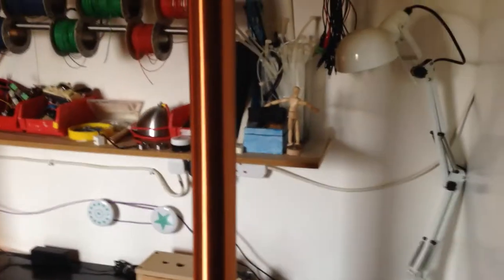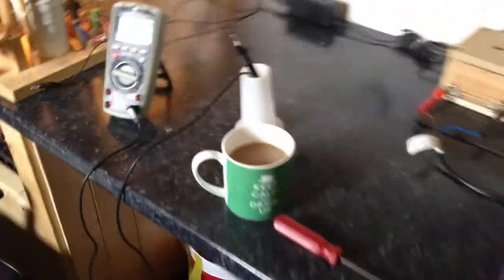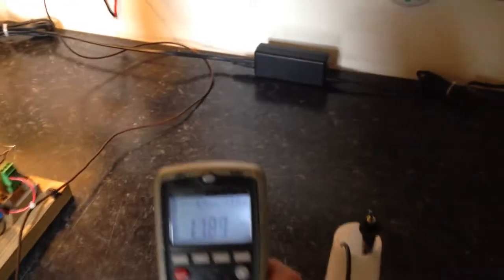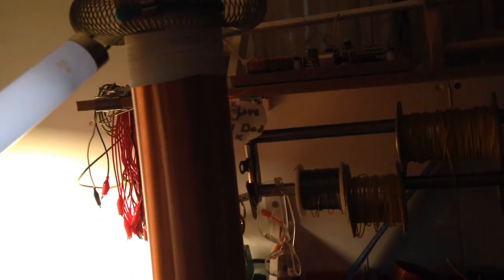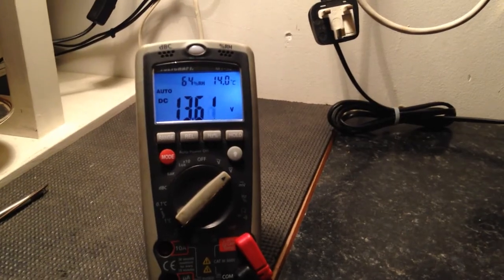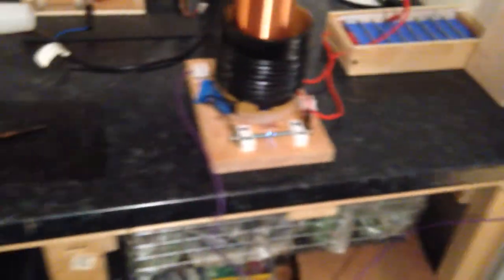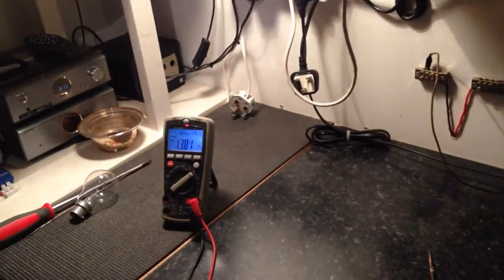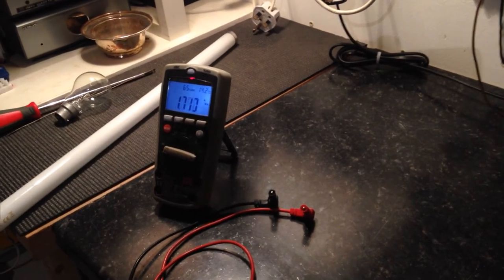Spark Gap Tesla Coil - wireless receiver power rectification #7 - large matching coils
Hi everyone, just some live experimenting from the shed.

I've got matching 2000 turn #30 guage coils, the same two I used with the slayer setup.

- 2000 turn #30 guage on 69mm form (drain pipe).
- basic spark gap.
- small slinky toroid

Mostly the same as before I've just put a bigger coil in, tweaked the capacitance and tweaked little bit of this and a little bit of that until the damn thing worked basically.

Cheers all, I hope you're finding these interesting, I think I'm moving forwards again.